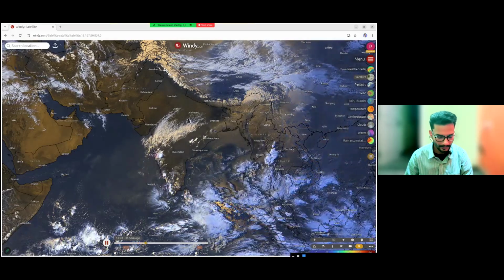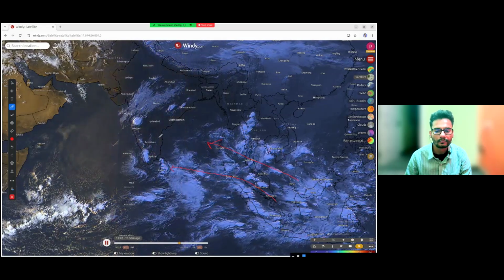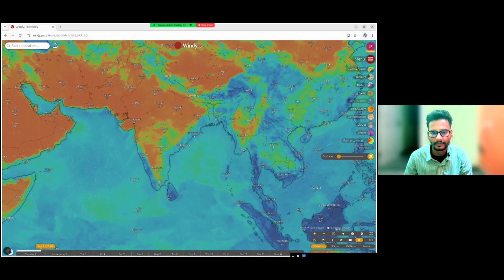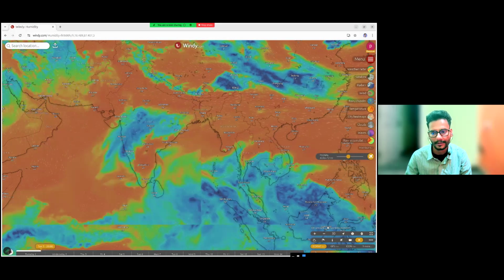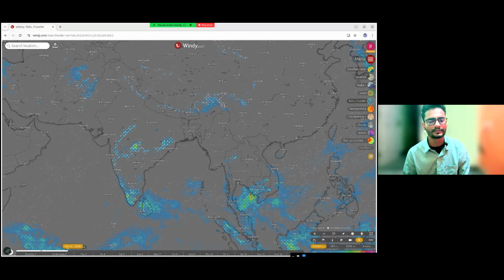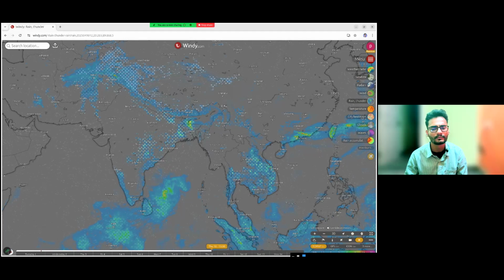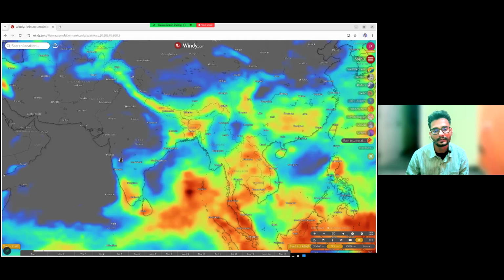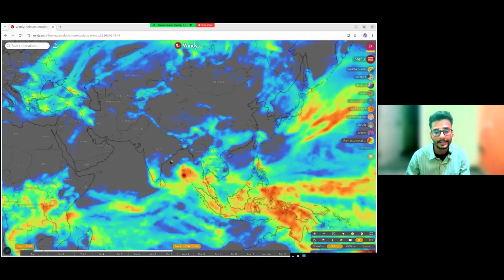"🌦️ Massive rainfall expected over Southern India : Karnataka, Kerala, Maharashtra, Telangana.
Description Template:

🌦️ Daily Weather Update for [3-6 April 2025] | India Weather Forecast 🌦️

Stay informed with the latest weather updates for today! This forecast covers:

    National weather trends across India 🌍
    Regional forecasts for North, South, East, West, and Central India 📍
    Alerts for [specific events like heavy rainfall, cyclones, heatwaves, etc.] ⚠️
    Temperature updates and weekly outlook 🌡️

Whether you’re planning your day, traveling, or monitoring agricultural conditions, this forecast has you covered!

📩 Let us know your city or region in the comments for more personalized updates!